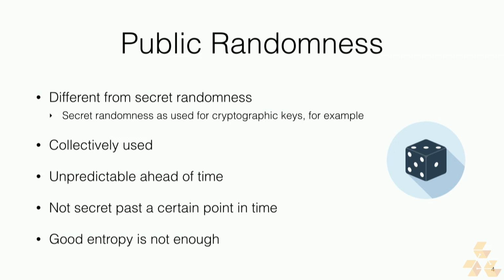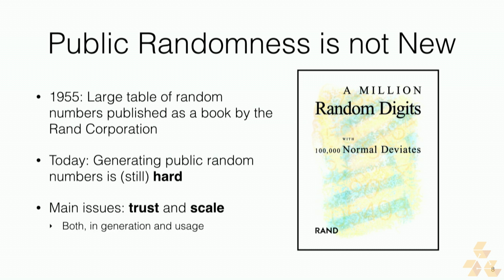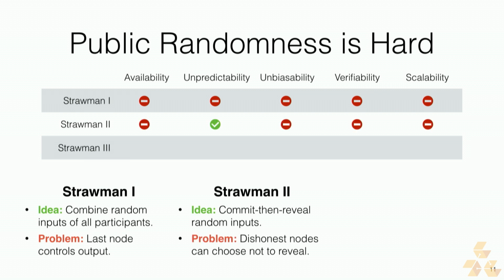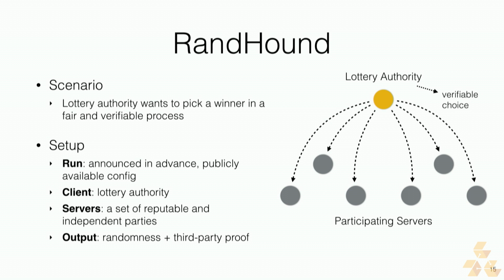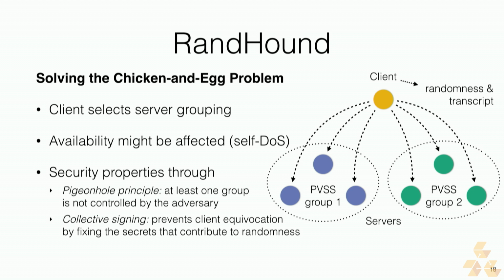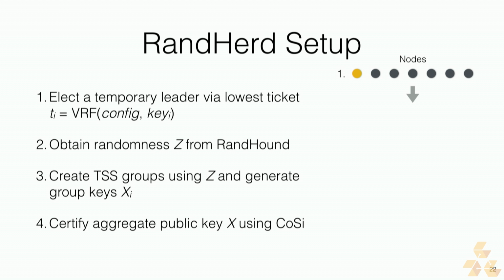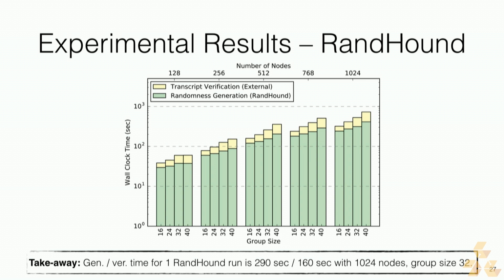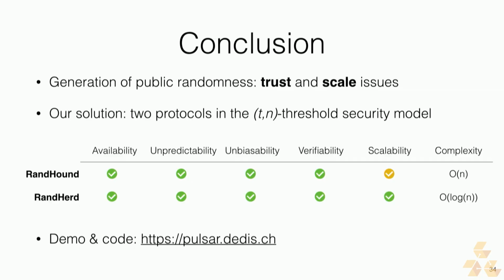CESC2017 - Philipp Jovanovic - Scalable Bias-Resistant Distributed Randomness